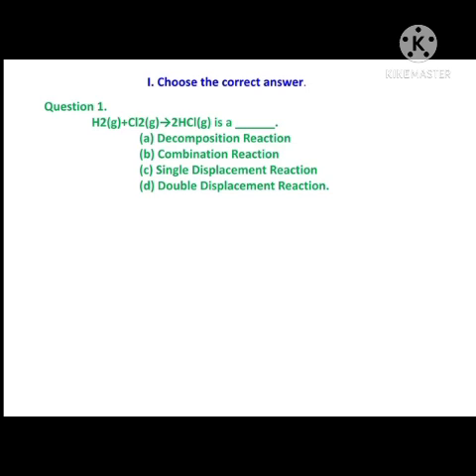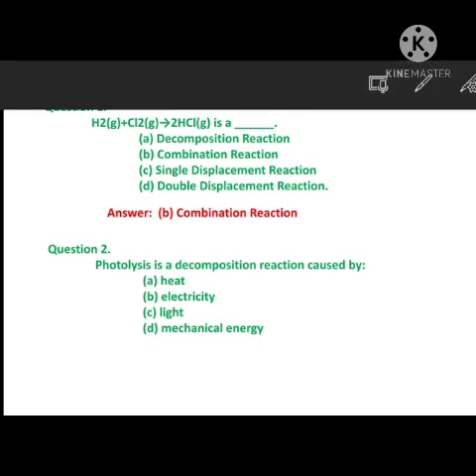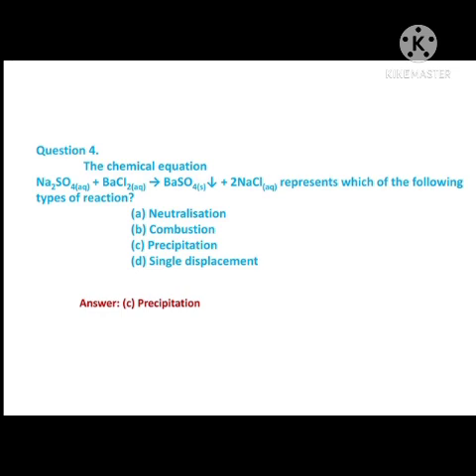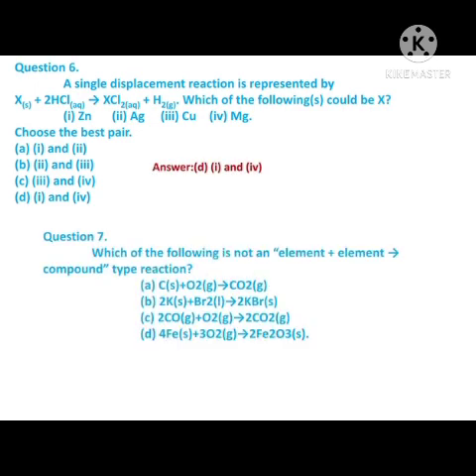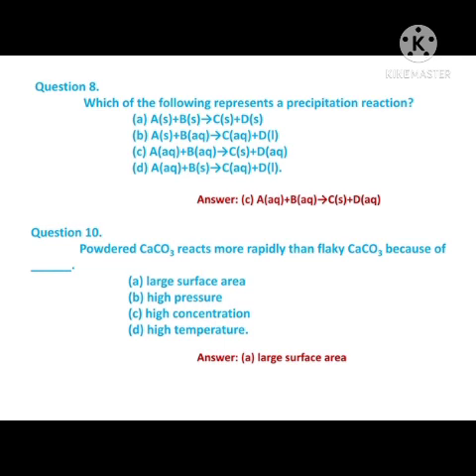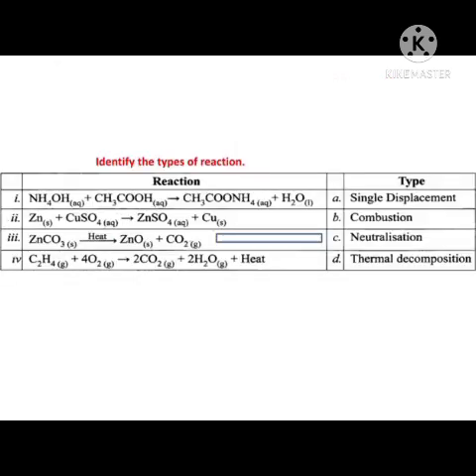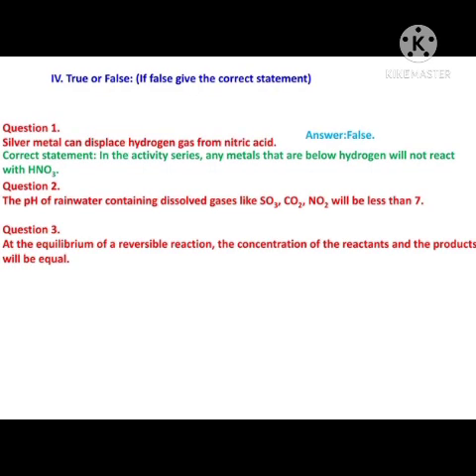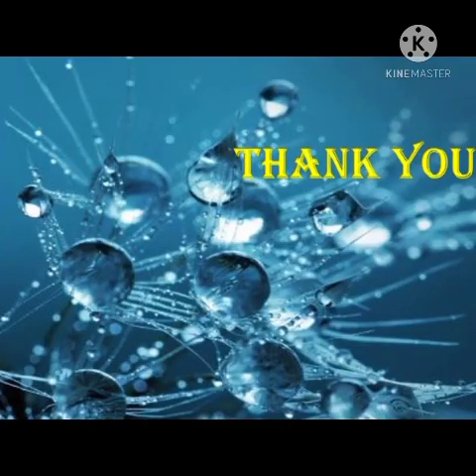CHEMISTRY UNIT 10 TYPES OF CHEMICAL REACTIONS ONE MARK DISCUSSION PART 4